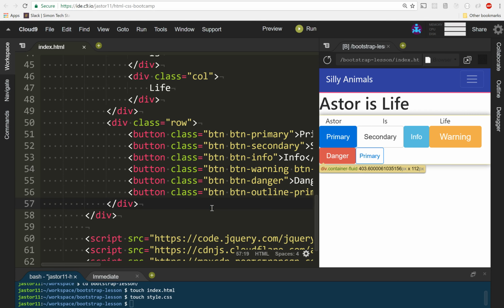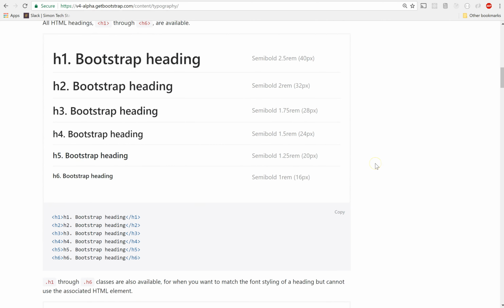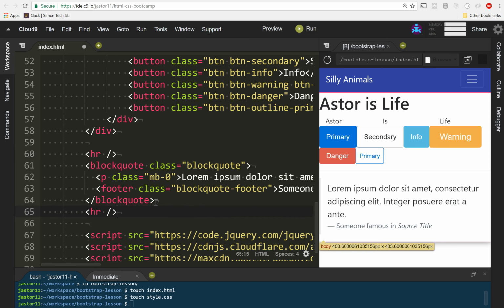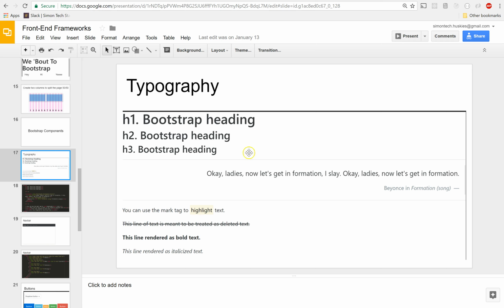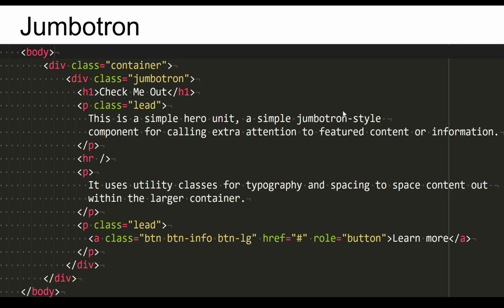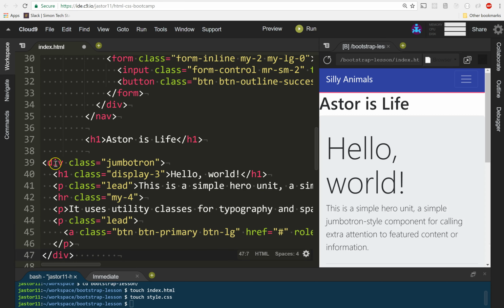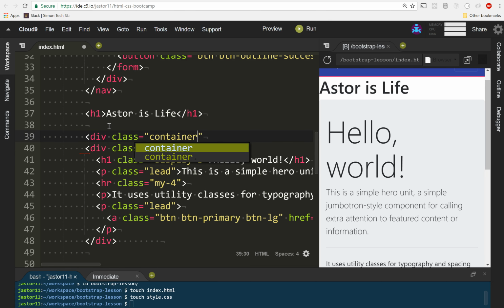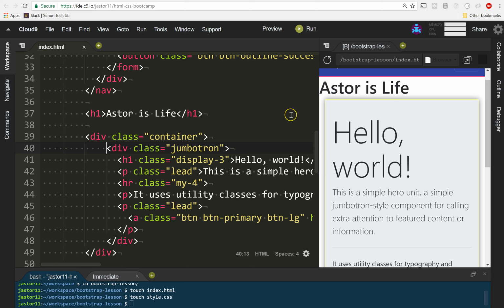Bootcamp.5.7 - Bootstrap Typography and Jumbotrons